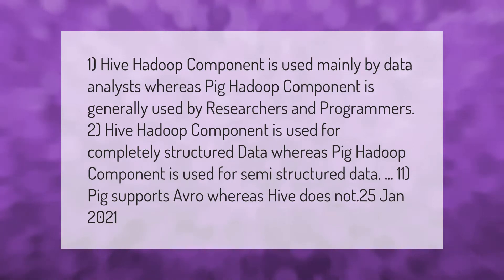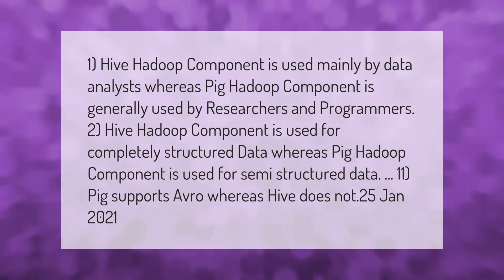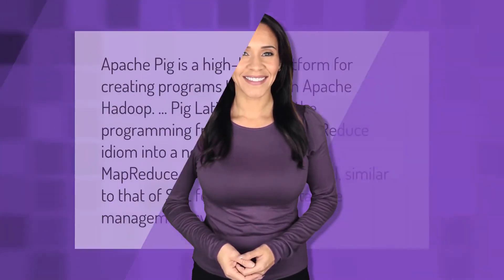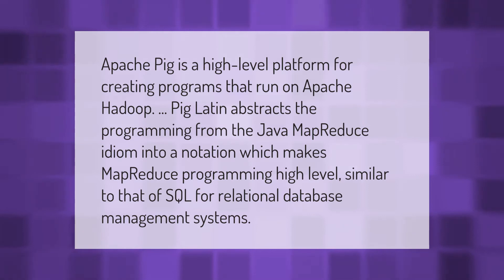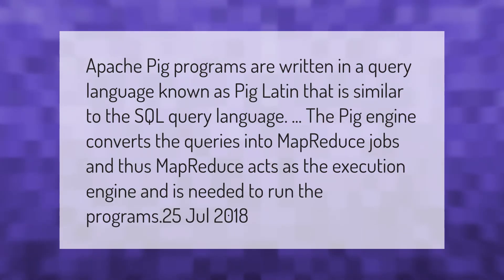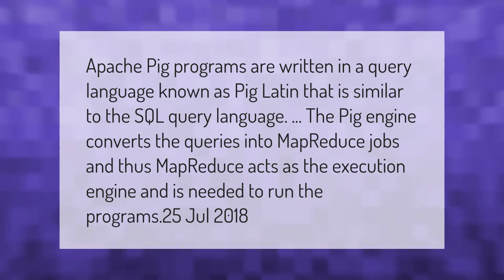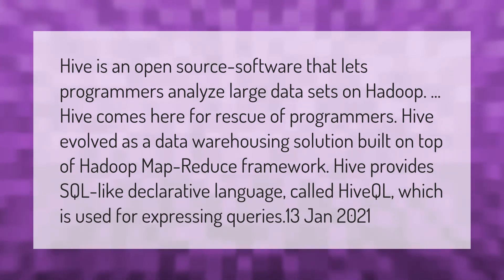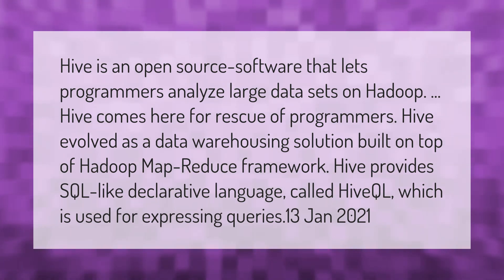What is difference between Pig and Hive?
00:00 - What is difference between Pig and Hive?
00:43 - Is Pig a database?
01:13 - Does pig use MapReduce?
01:43 - Is hive a programming language?

Laura S. Harris (2021, February 12.) What is difference between Pig and Hive?
    AskAbout.video/articles/What-is-difference-between-Pig-and-Hive-220464